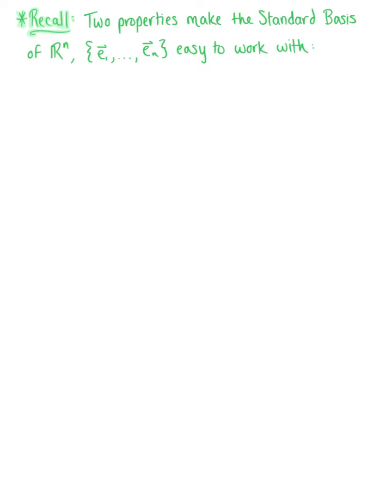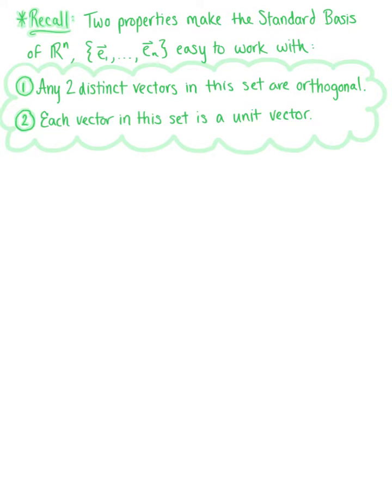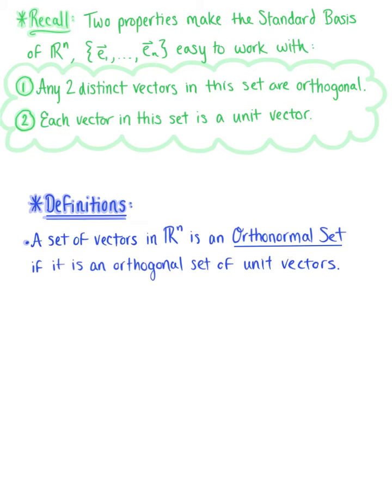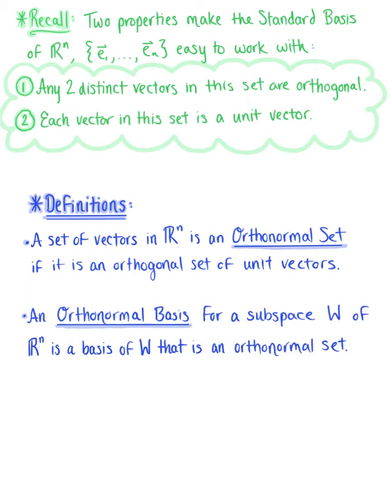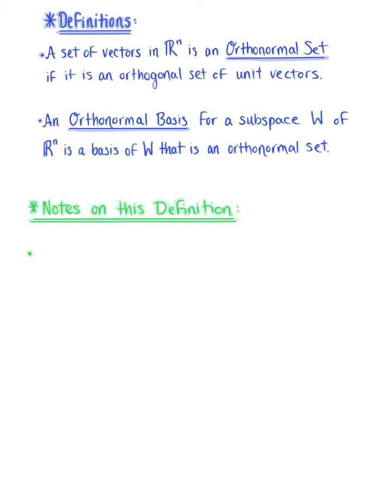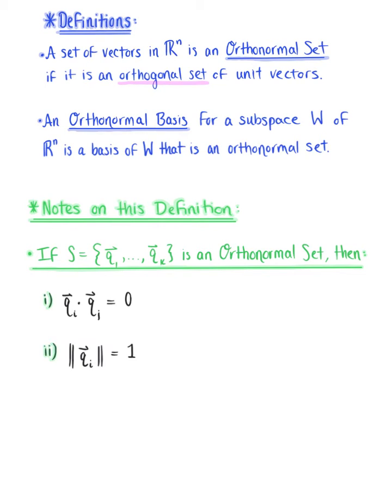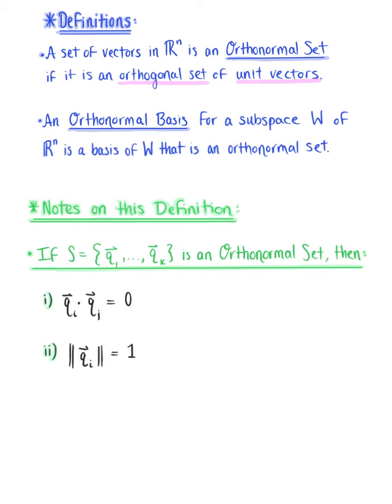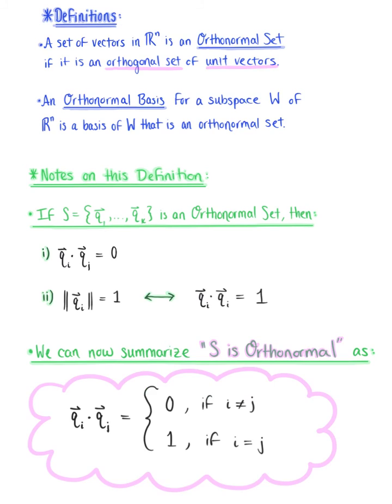Orthonormal Sets of Vectors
Introduction to orthonormal sets of vectors and an orthonormal basis for a subspace W of Rn.